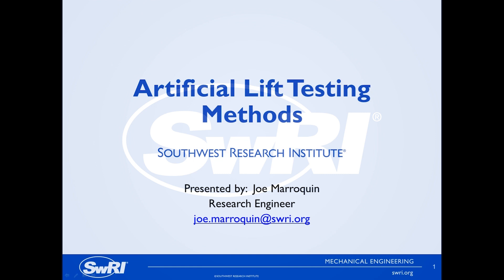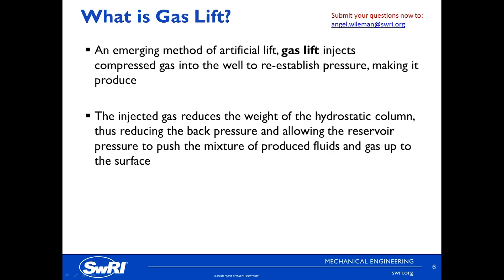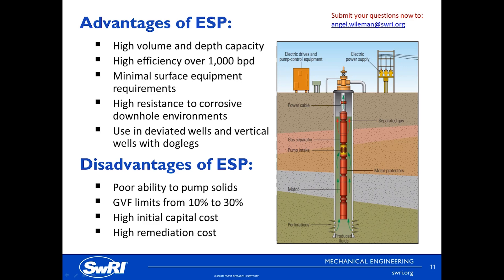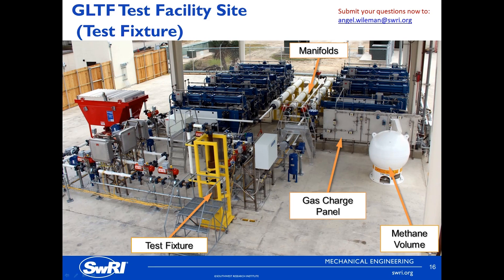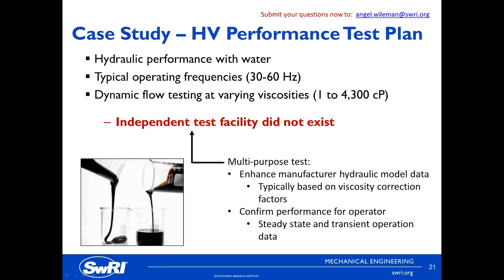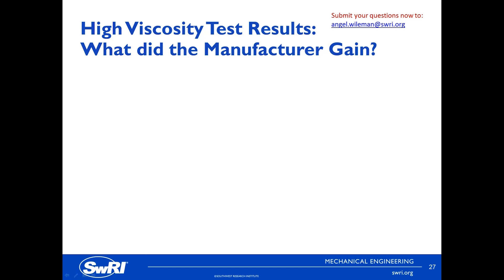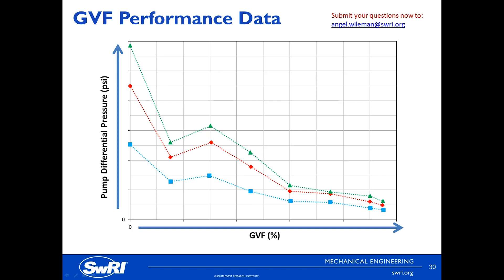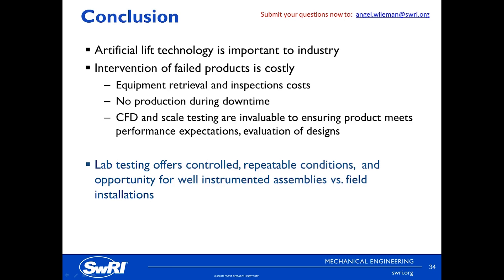Artificial Lift Testing Methods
Description

Presented by Joe Marroquin, Fluids and Machinery Engineering Department, Mechanical Engineering Division, Southwest Research Institute

Artificial lift is a process used on production wells to increase pressure within the reservoir and encourage product to flow to the surface. Although artificial lift tends to be associated with mature or depleted fields, the reality is that more than 90 percent of domestic fields employ some form of artificial lift, sometimes from the beginning, as a way to increase production rates and improve project economics. There are many methods to achieve artificial lift, but they can be grouped into two main categories: pump systems and gas lifts. Both systems add cost to the well completion and daily operations. If these systems fail, it can be a huge cost to the operator to fix the system. If these costs grow to a critical level, prior testing of the artificial lift system before installation in the well can save the operator lost income from inefficient production, or large intervention costs. This webinar will provide an overview of methods employed at Southwest Research Institute to test artificial lift equipment. Case studies of a dynamic flow test facility for a gas lift technology and performance evaluations of electric submersible pumps (ESPs) under varying viscosity and GVF conditions will be presented.

(rev 8/2020)